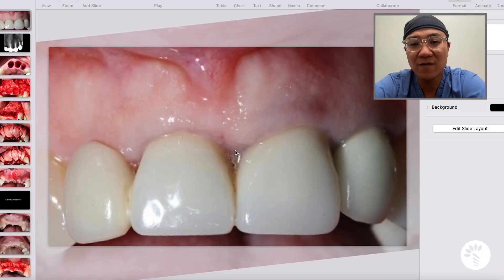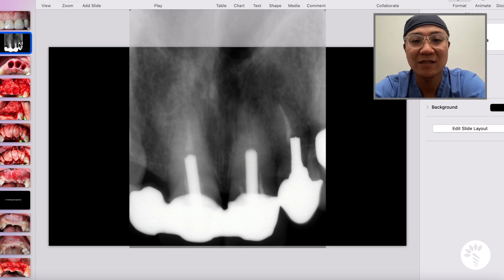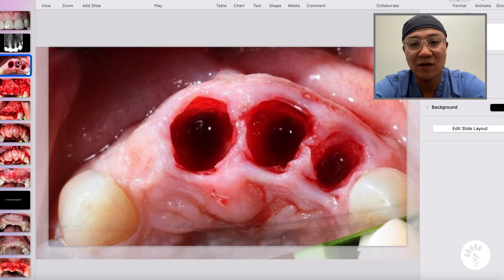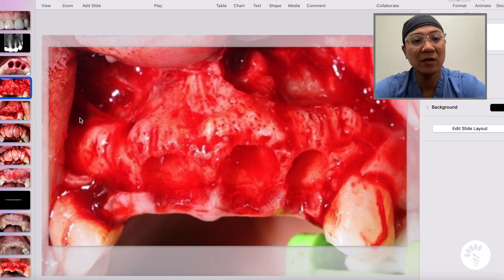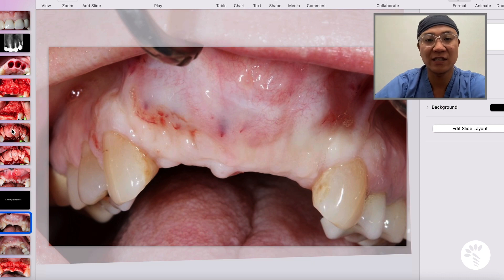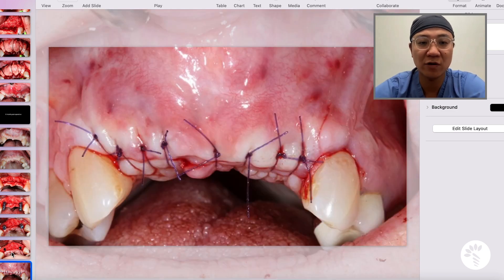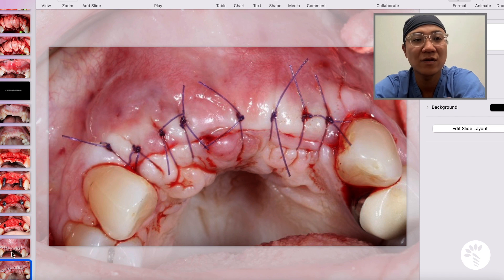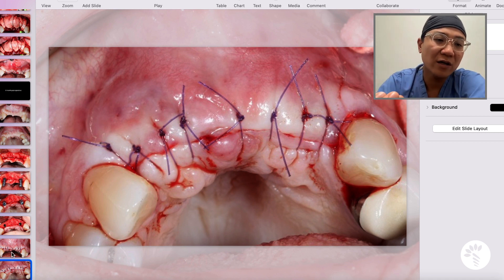What would a Periodontist do? with Dr Tae Kwon - Case 8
Join Dr Tae Kwon as he shares the details and key considerations of his Implantology cases.

Case 8 - Not so minimally invasive. Know when to be invasive while being patient with time. Large augmentation in the anterior maxilla.

Interested in learning more about Implantology?